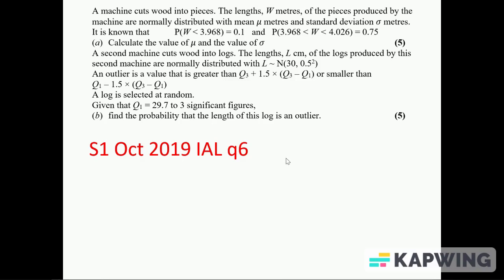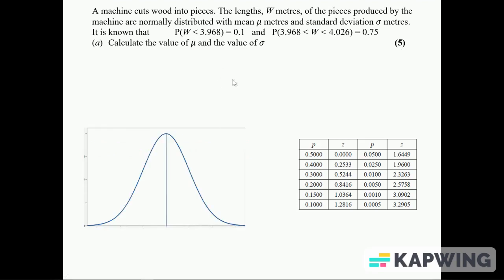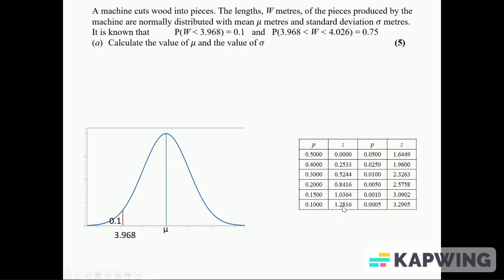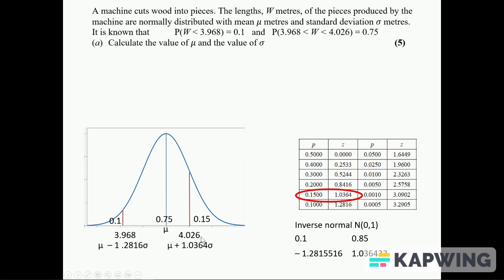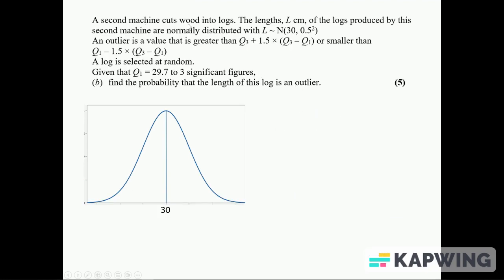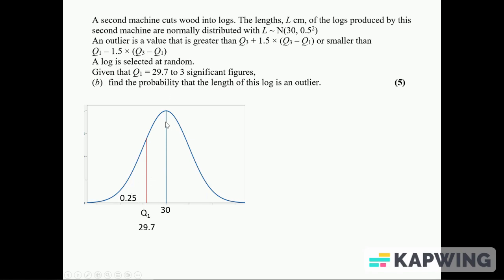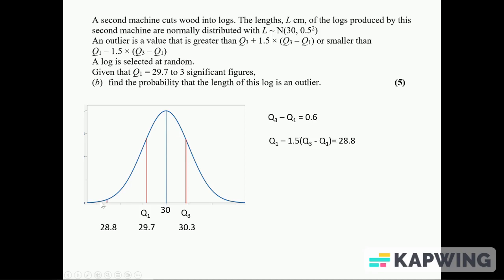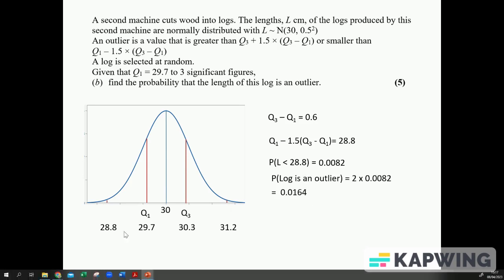S1 Oct 2019 IAL q6 Normal distribution z values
Old exam question. Relevant to the 9MA0 maths/mathematics A level Pearson Edexcel specification statistics content. Also relevant to the AQA and OCR specifications.